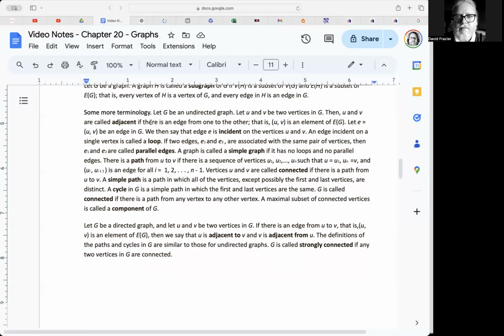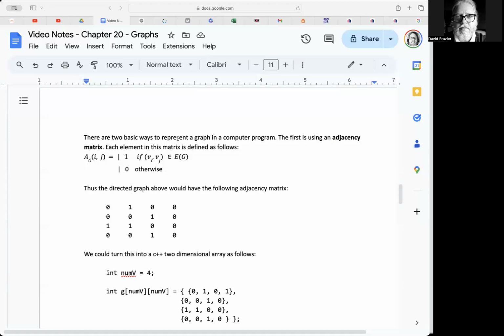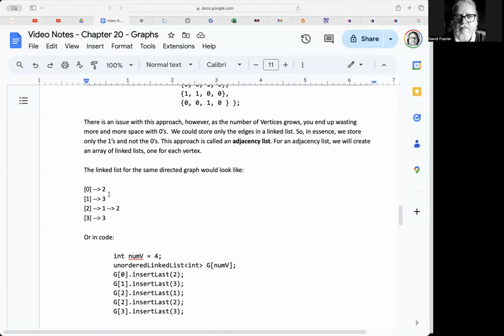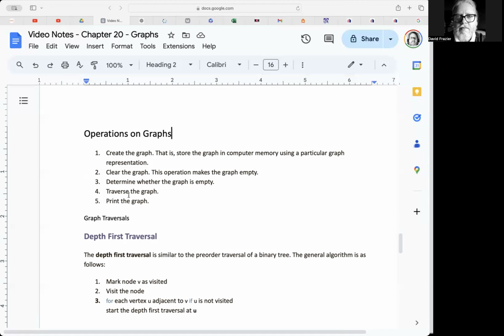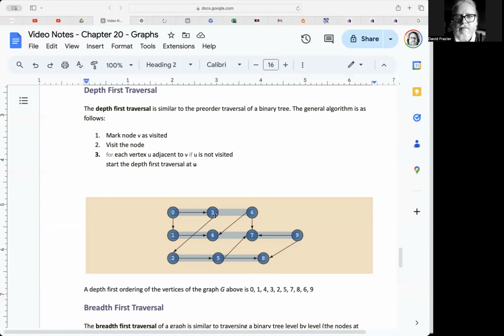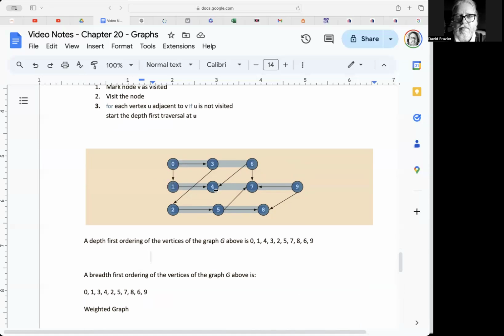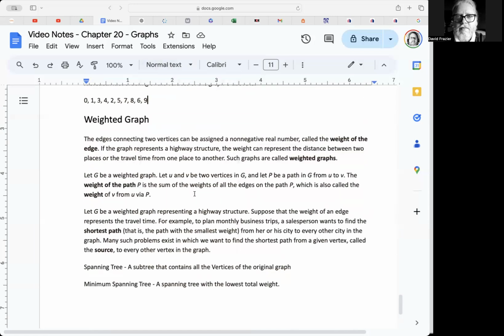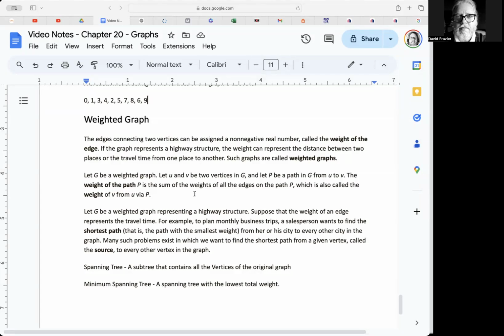Introduction to Graphs